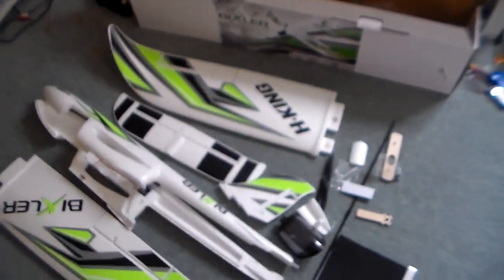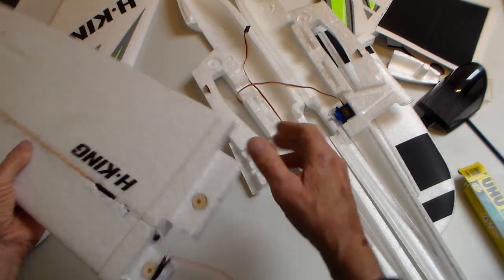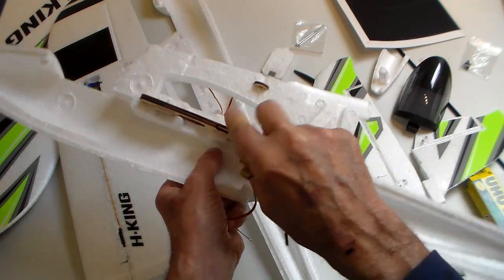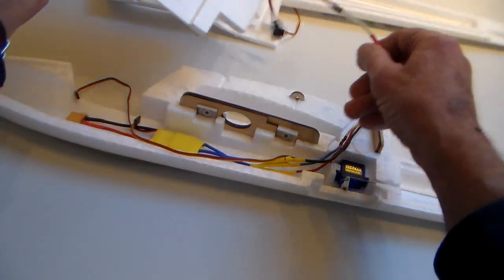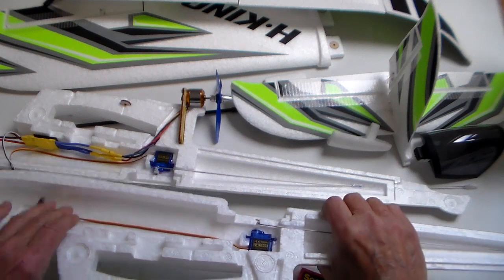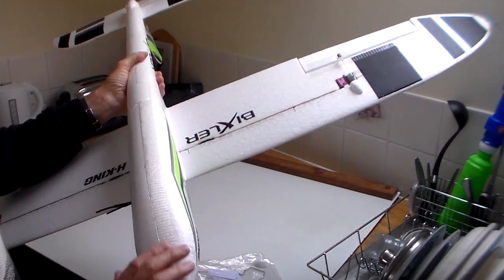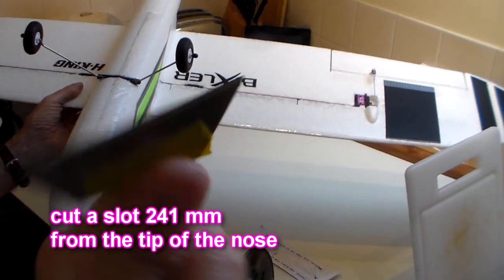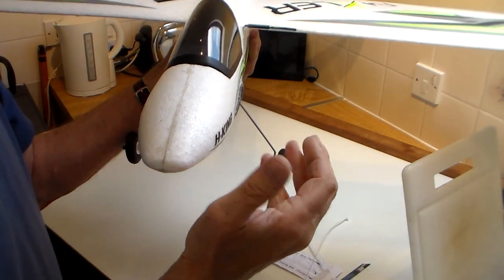HK Bixler 1.1 What they DON'T TELL YOU! My ARF Building Tips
I finally bought a Bixler ,  the ARF version, but soon discovered that the construction manual for the ARF was  rubbish so I've put together a video showing how I sorted a few issues that came up.
Also show fitting the undercarriage and my FPV solution among other things.
Questions please ask!
00:00 introduction
02:15  putting it together
03:22  installing servos and control wires
05:30 motor fitting tips
08:40 pre glueing test
10:10  reinforcing control surfaces
11:20 glueing together the fusilage
13:36 my fpv solution
14:22 fitting the Bixler 1.1 or trainer  undercarriage
16:07 other tips

undercarriage complete e bay version
note:  HobbyKing u/c is out of stock and is just main wheels

motor kit Banggood
2200mA 3S Lipo